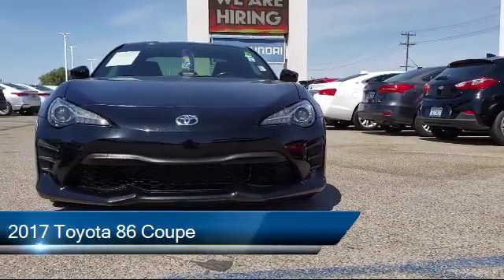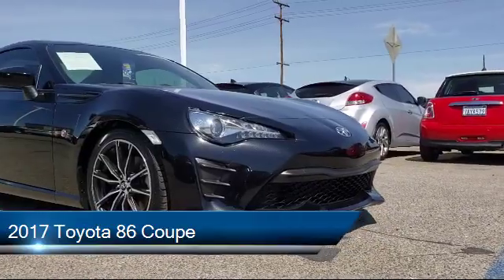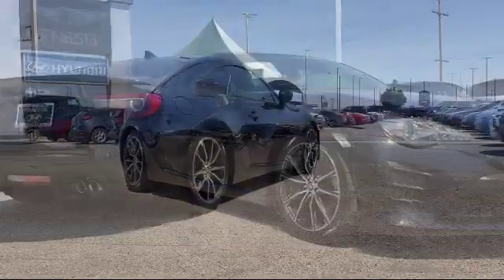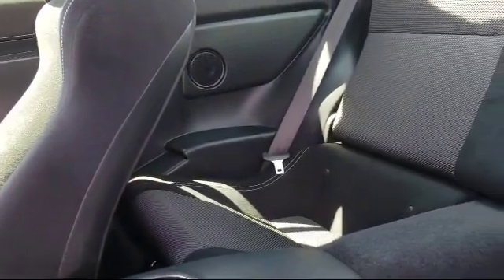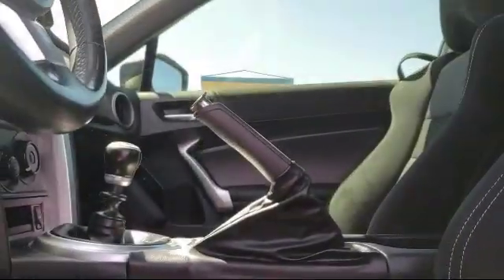2017 Toyota 86 Coupe Victorville Apple Valley Hesperia Adelanto Barstow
2017 Toyota 86 Coupe Stock Number: 1908020 Vin:JF1ZNAA1XH9702992.

Victorville Hyundai
14821 Palmdale Rd A